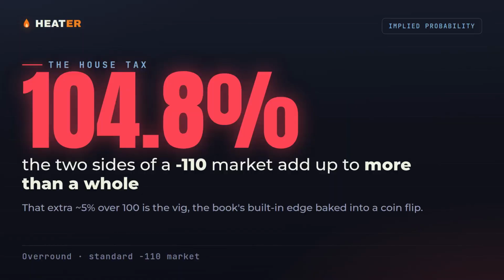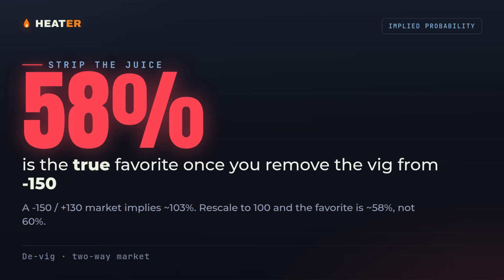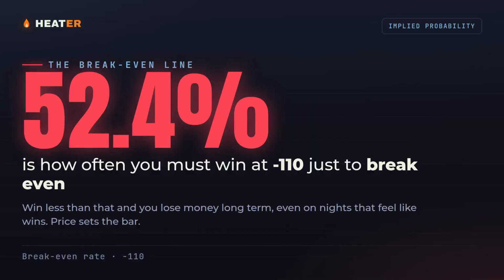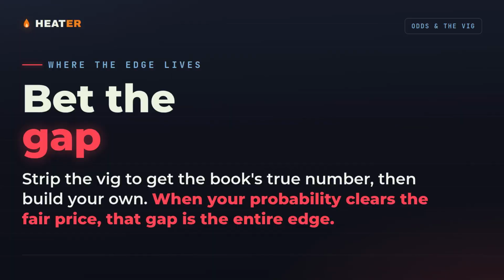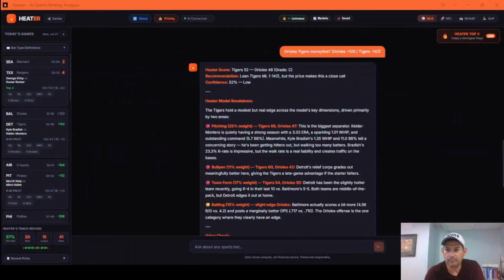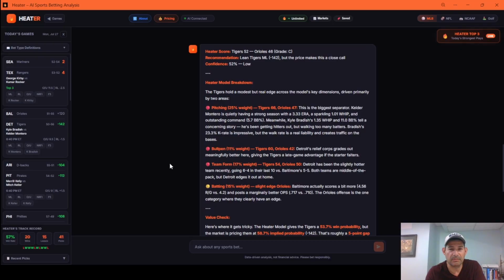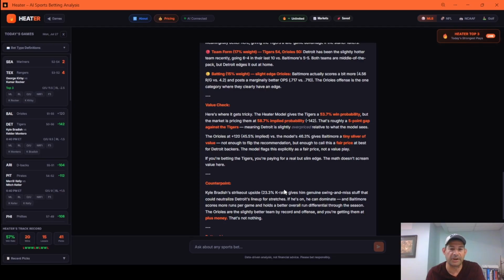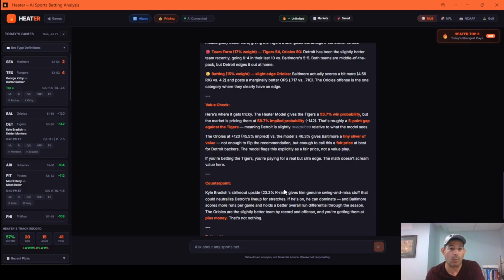How To Bet The Gap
Every bet you have ever made was really a percentage in disguise. In this episode of How the Books Think, we break down the one skill under all of it: how betting odds actually work, what the vig is quietly costing you, and how to turn any price into a probability in your head.

Using plain math and a live walkthrough on the Heater analytics platform, you'll learn how to read a price the way the book does, strip the house tax out to find the true number, and only bet when your own probability beats it. This is the foundation the whole series has been pointing to: convert the price, bet the gap.

WHAT YOU'LL LEARN:

- What plus and minus odds really mean

- How to convert any price into an implied probability

- Why the two sides of a market add up to more than 100%

- How to strip the vig out and find the fair number

- The win rate you actually need just to break even

- How to bet the gap between your number and the book's

- Why line shopping is free money most bettors ignore

- The mental ladder to price any bet in seconds

CHAPTERS

0:00 The engine under every bet

0:38 Two languages, one price

1:10 Every price is a probability

1:52 The vig is the tax

2:26 Strip the juice

3:05 The break-even line

3:34 Bet the gap

4:08 Shop every price

4:34 Do it in your head

5:00 Live example on Heater

6:40 Recap and what's next

Heater is my own sports analytics platform that converts every price into a fair probability for you.

Follow: @OnAHeaterTV

Educational content for ages 18+. Nothing here is a guaranteed outcome or a promise of profit. If gambling stops being fun, call the National Council on Problem Gambling: 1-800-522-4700.